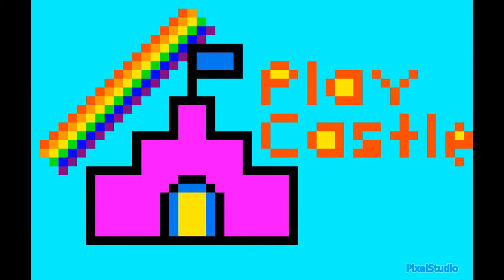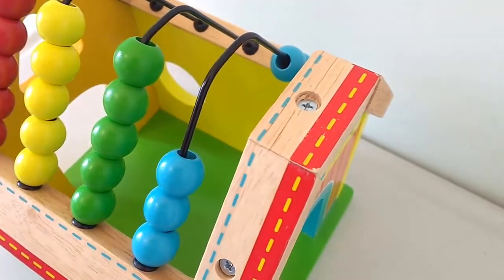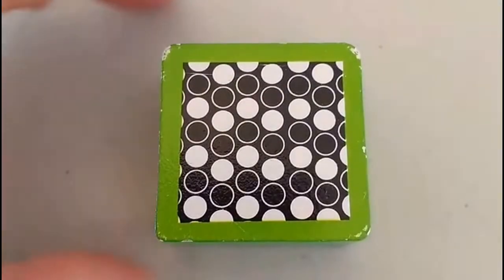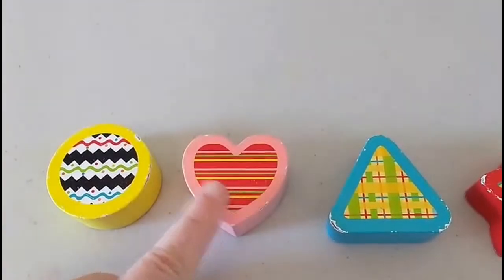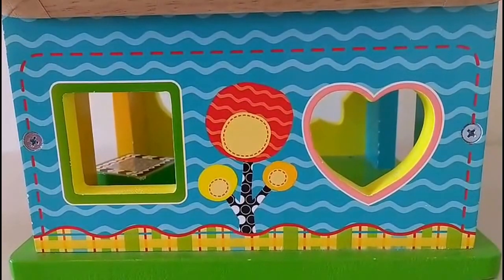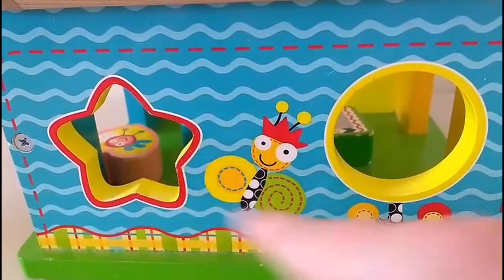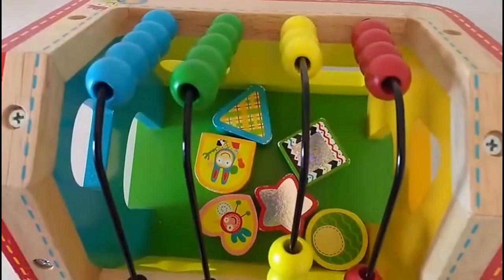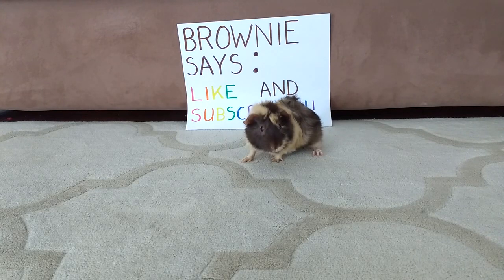Counting, Colors and Shapes with the Alex Jr. Shape Sorting House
Katie teaching counting, colors, shapes and designs in a fun way with the Alex Jr. Shape Sorting House!